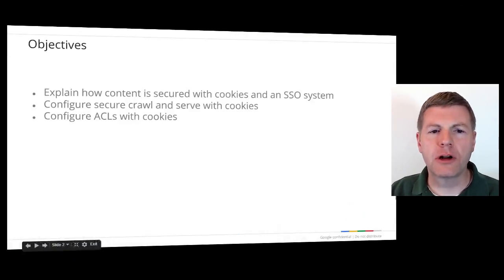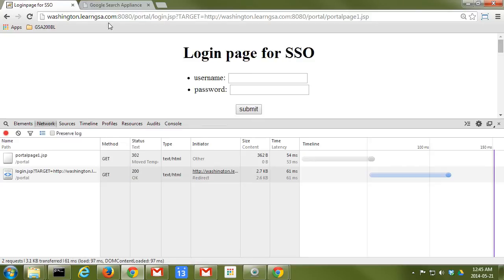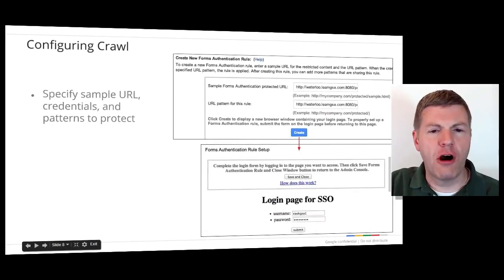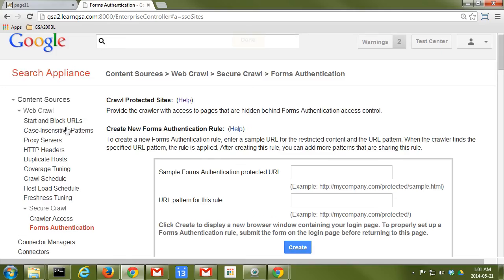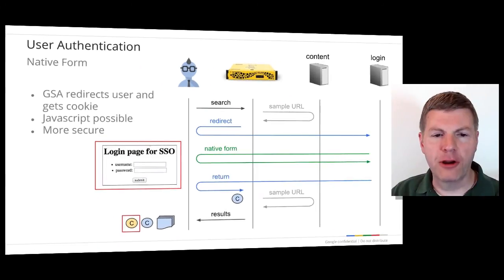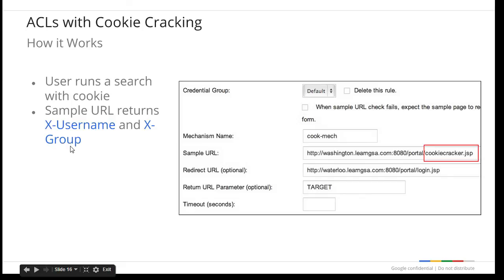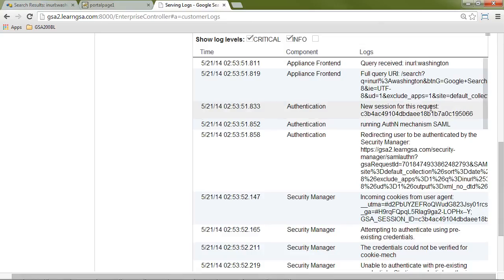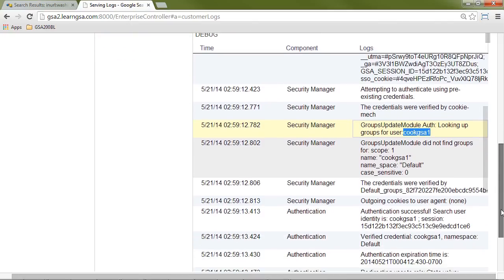A2. Integrating with SSO systems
Provides secure search with cookie-based security